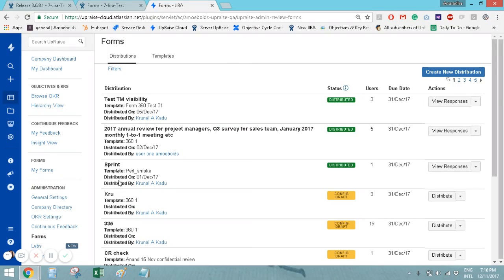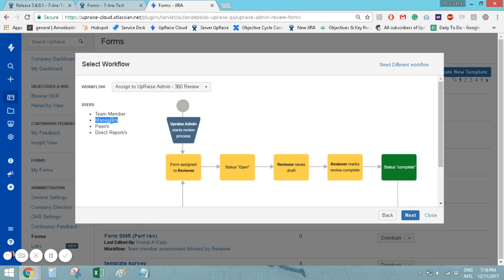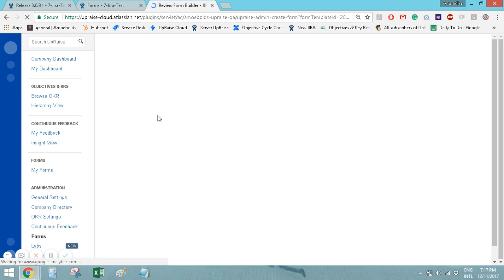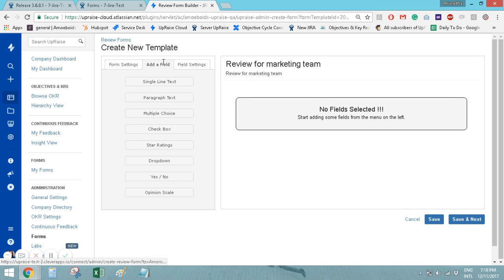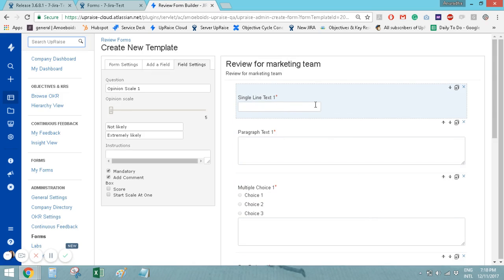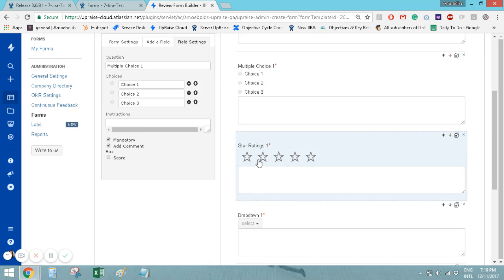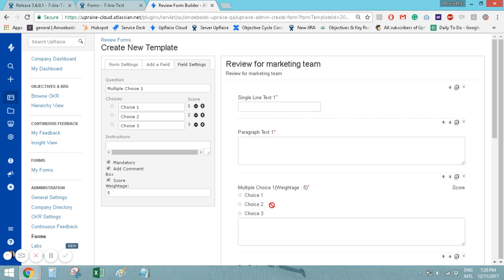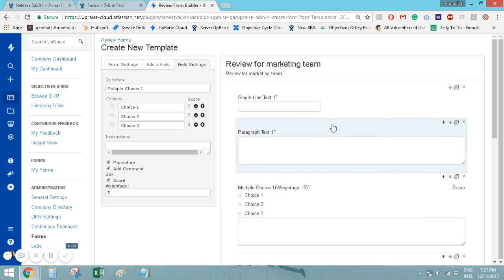Design a 360 review template - UpRaise for Employee Success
360 Review template can be used when someone needs to be reviewed by multiple people i.e. self, manager/s, peer/s, direct report/s etc. Check out the video to know more details on 360 review template creation.